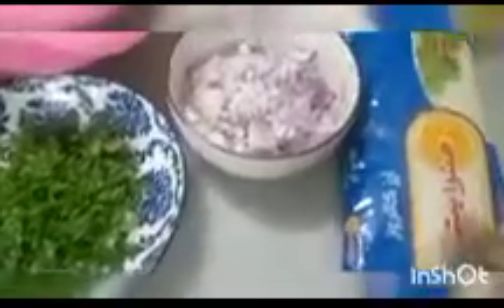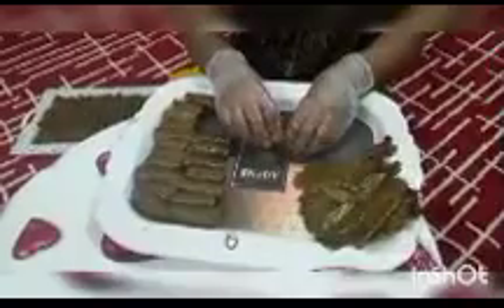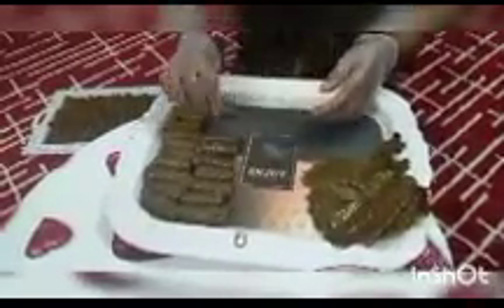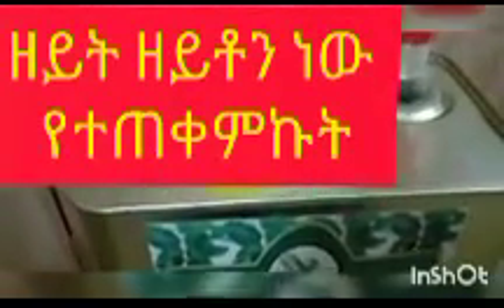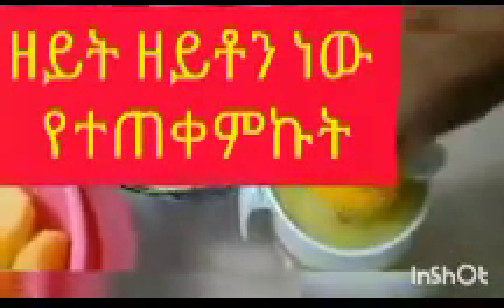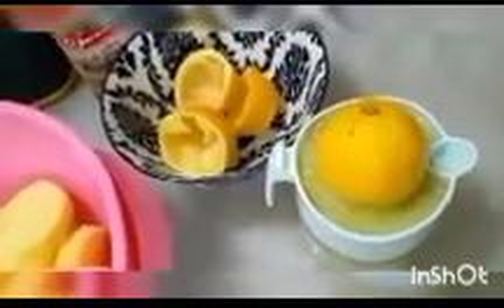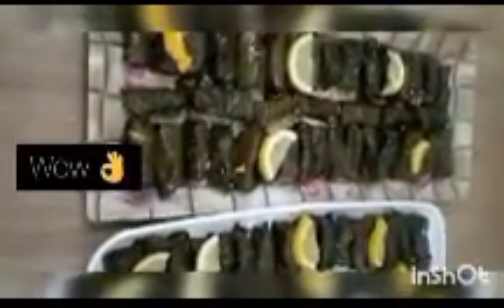ምርጥ የወረግ ኢነብ ወይም የወይን ቅጠል በሩዝ አሰራር